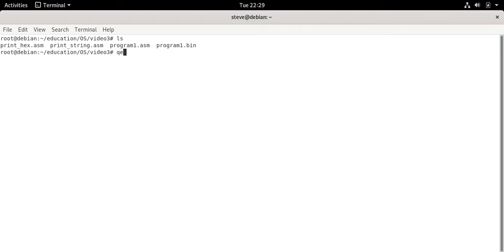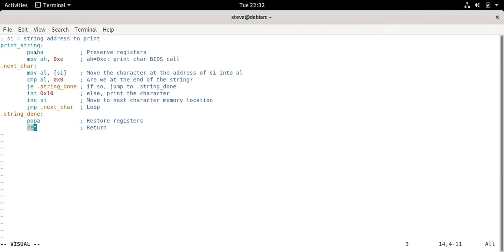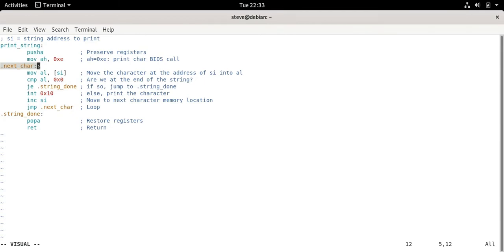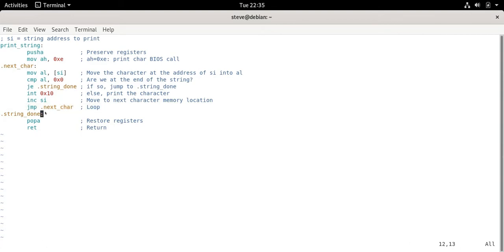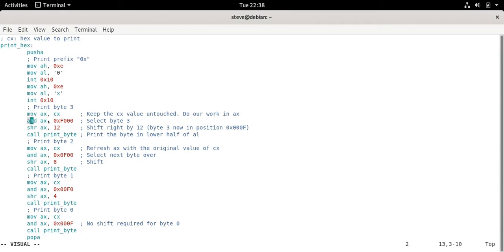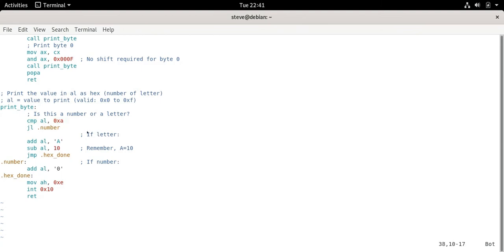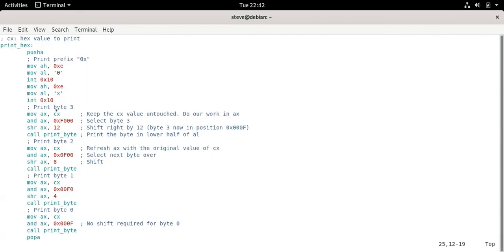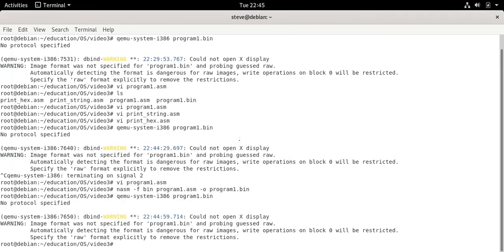OS5: Going Over print_hex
In this video, we go over the challenge program Print Hex using 16-bit assembly.